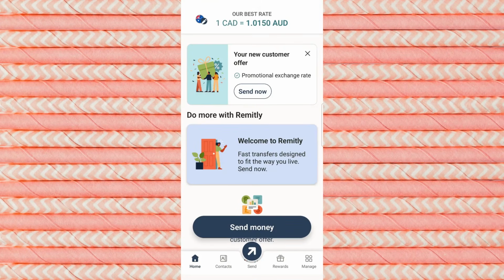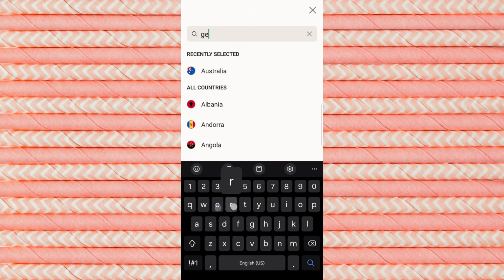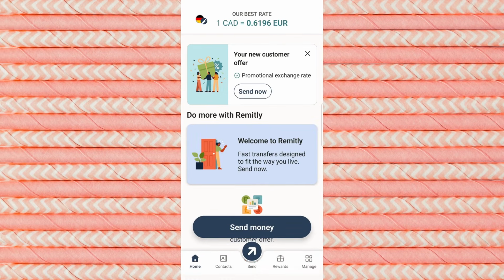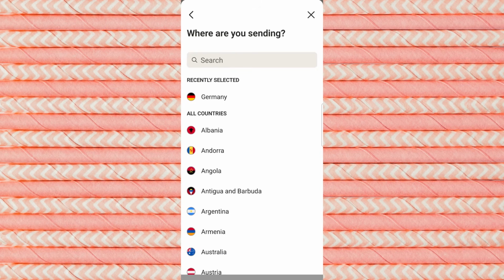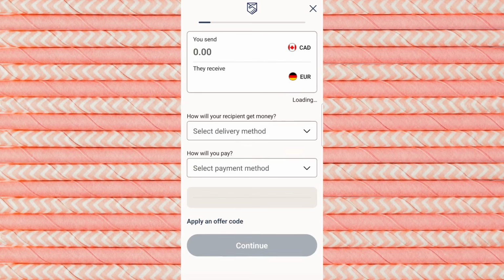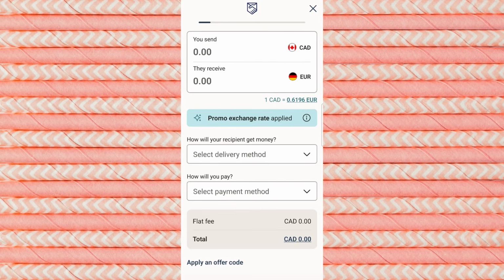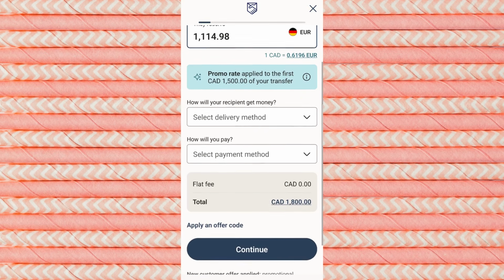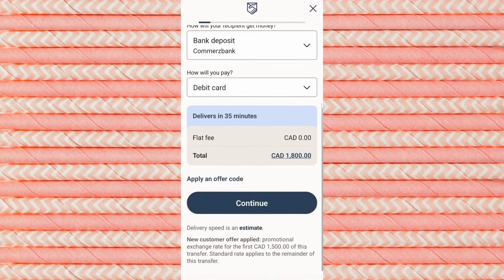How to use Remitly to Send Money (full guide 2026)